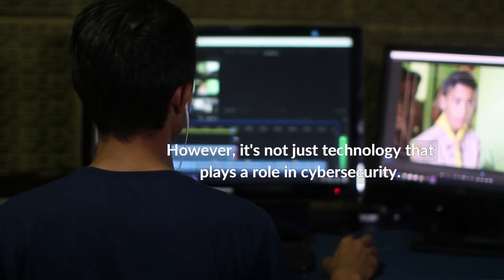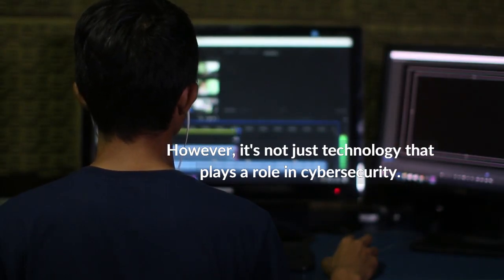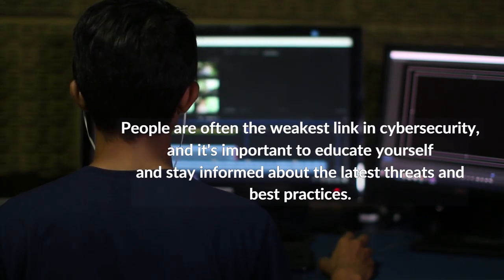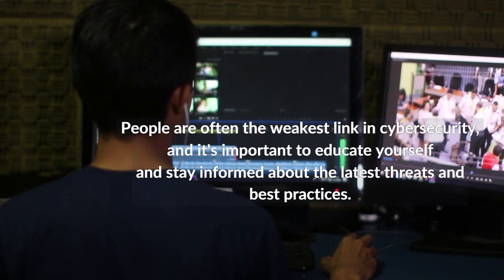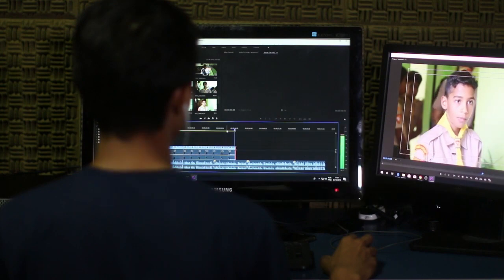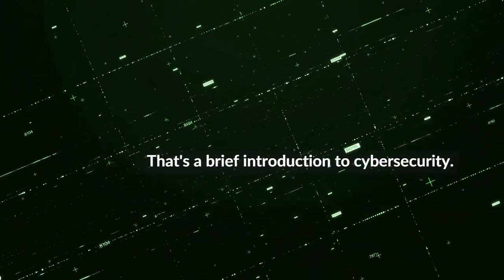Introduction to Cybersecurity